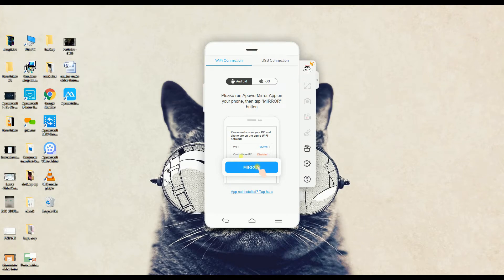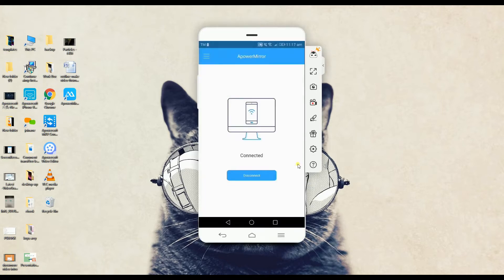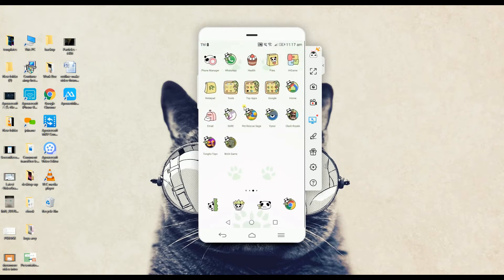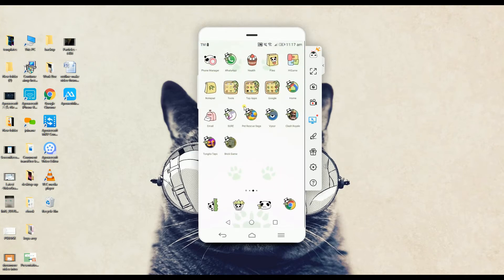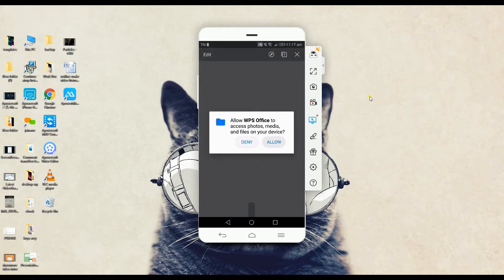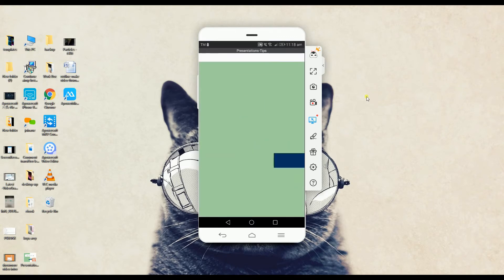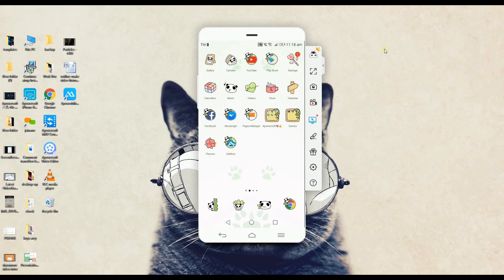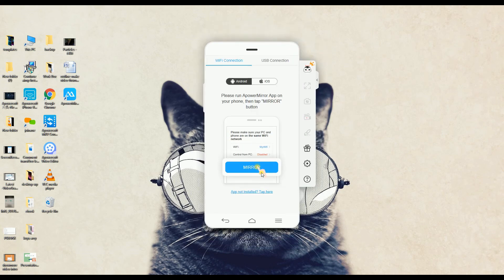Best Presentation Apps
In this videos, we will show you one of the best Presentation apps - ApowerMirror. In this video, you can learn how to use it.